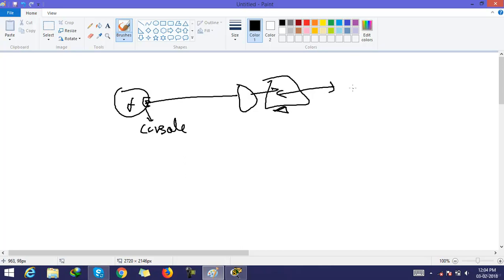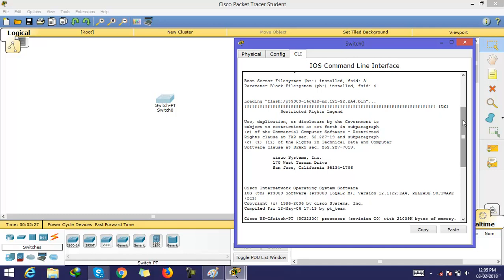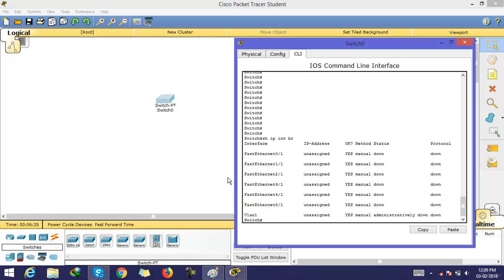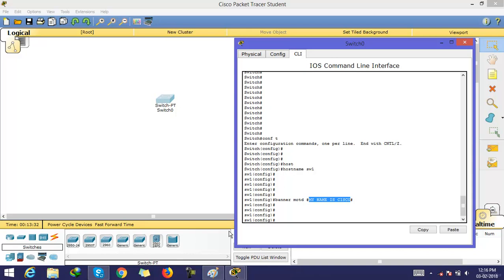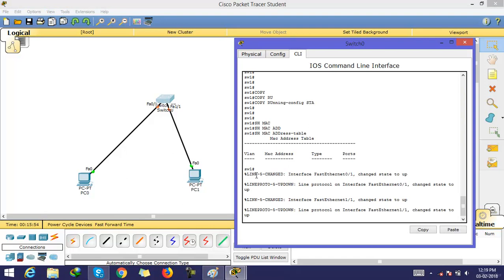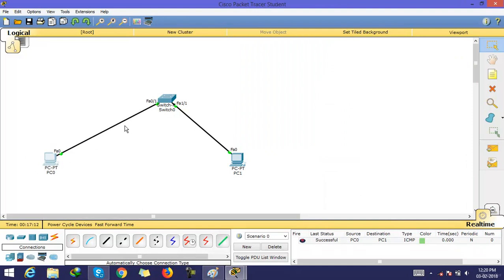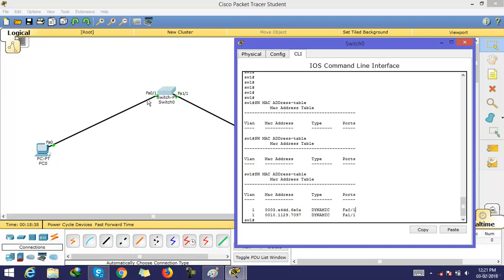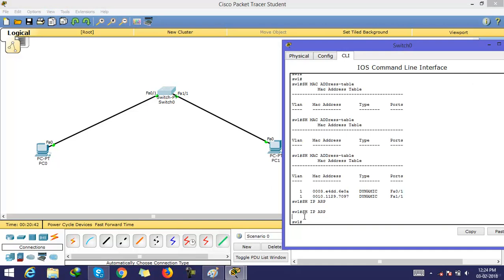SWITCH ACCESS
Payment Options

We are providing summer training on:
1) Big Data HADOOP
2) Artificial Intelligence and Deep Learning with TENSORFLOW
3) Cloud Computing (Openstack/ AWS/ SALESFORCE)
4) Industrial Automation (PLC_SCADA)
5) Embedded Systems & Robotics
6) IoT Using Raspberry PI

1. First go through institute’s alumnus reviews.
2. Check about projects developed by students.

3. CHECK ABOUT SUMMER TRAINING SYLLABUS.

In Summer Training Package You Will Get:

1) Complete Training on Course Selected by You.
2) Free Industrial Visit
3) Free Minor/Major Project With Training.
4) Life time online access to course selected by you.

Goeduhub Technologies
4-Mangal Vihar, Near Riddhi-Siddhi,

Fee Structure
1) For Pre-Registration click on Enroll in Course and pay pre-registration fees INR 2500/-

2) Pre-Registration fees is included in your total fees.

3) If you have any inquiry about Summer Training fill the given form:
1) This training is approved in most of colleges as authorized summer training.

2) You will learn and implement everything from scratch level and will get CORPORATE READY.

3) Opportunity to participate in placement drives of top companies.

2) Certificate of honor to top participants from each course.

3) Learning kit containing a book and a CD would be provided free of cost to the students of each course.

4) Globally accepted certification by Goeduhub Technologies.

5) Industrial visit in Reputed Industries.

6) Training on actual instruments used in plant.

7) Guest Lectures by Experts from ISRO, IITs etc.

8) PDP Classes.

9) Separate certificate for project work on company letter head.

10) After completion of training, live project would be provided to interested candidates.

1) B.Tech. Students who are in final year.

2) Working professional who are working in Industries.